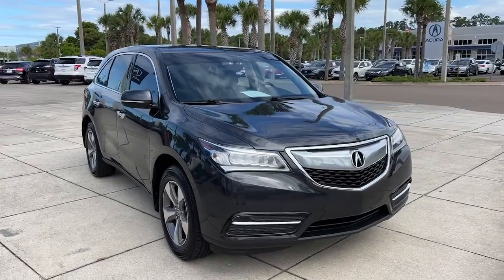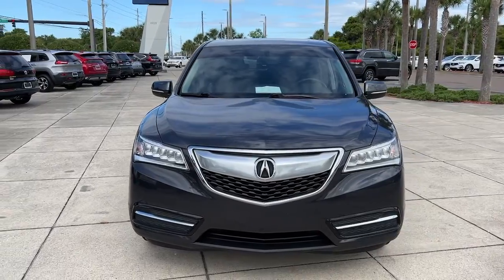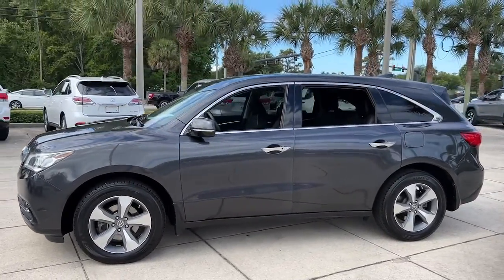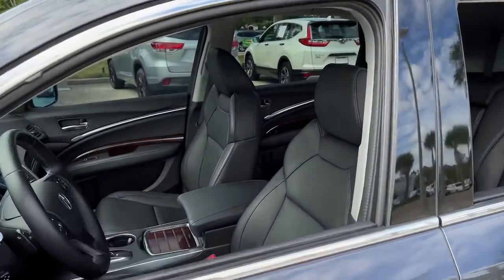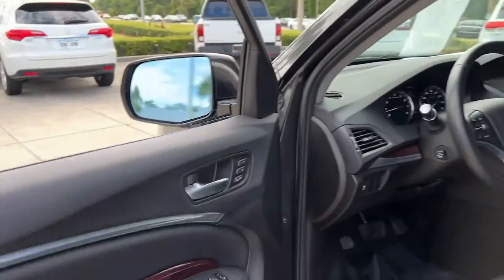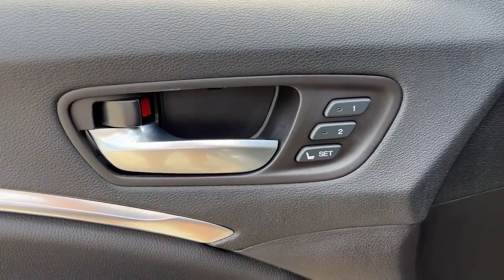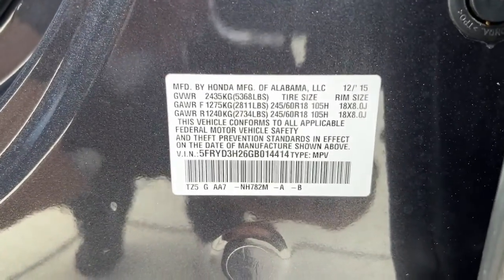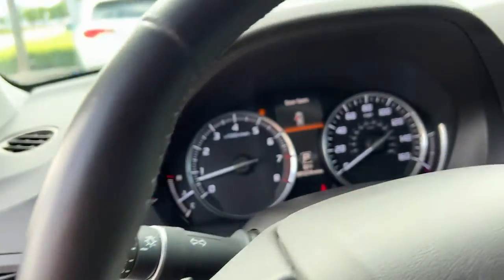2016 Acura MDX Jacksonville, Orange Park, St Augustine, Daytona, Gainesville, FL GB014414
Graphite Luster Metallic Used 2016 Acura MDX available in Jacksonville, Florida at Duval Acura. Servicing the Orange Park, St Augustine, Daytona, Gainesville, Area.

Duval Acura
11225 Atlantic Blvd

This 2016 Acura MDX 3.5L in Graphite Luster Metallic features 3rd row seats: split-bench 4.33 Axle Ratio 4-Wheel Disc Brakes 8 Speakers ABS brakes Air Conditioning Alloy wheels AM/FM radio: SiriusXM Anti-whiplash front head restraints Auto tilt-away steering wheel Auto-dimming Rear-View mirror Automatic temperature control Brake assist Bumpers: body-color CD player Compass Delay-off headlights Driver door bin Driver vanity mirror Dual front impact airbags Dual front side impact airbags Electronic Stability Control Exterior Parking Camera Rear Four wheel independent suspension Front anti-roll bar Front Bucket Seats Front Center Armrest w/Storage Front dual zone A/C Front reading lights Garage door transmitter: HomeLink Heated door mirrors Heated front seats Heated Front Sport Seats Illuminated entry Knee airbag Leather-Trimmed Interior Low tire pressure warning Memory seat Occupant sensing airbag Outside temperature display Overhead airbag Overhead console Panic alarm Passenger door bin Passenger vanity mirror Power door mirrors Power driver seat Power Liftgate Power moonroof Power passenger seat Power steering Power windows Radio data system Radio: AM/FM Acura Premium Sound System Rear air conditioning Rear anti-roll bar Rear reading lights Rear seat center armrest Rear window defroster Rear window wiper Remote keyless entry Security system Speed control Speed-sensing steering Speed-Sensitive Wipers Split folding rear seat Spoiler Steering wheel memory Steering wheel mounted audio controls Tachometer Telescoping steering wheel Tilt steering wheel Traction control Trip computer Turn signal indicator mirrors Variably intermittent wipers and Wheels: 18 x 8.0 Machine-Finished Aluminum Alloy: Certified. Precision Used Details:* Roadside Assistance* One complimentary oil change within 1st year of ownership Acura Roadside Assistance 1 year/12000 miles. Includes emergency fuel delivery battery jump-start lockout assistance flat tire change & emergency towing 7-day Exchange Policy* Limited Warranty: 6 Month/7500 Mile (whichever comes first) from original in-service date* 112 Point Inspection* Powertrain Limited Warranty: 6 Month/7500 Mile (whichever comes first) from original in-service date* Warranty Deductible: $0* Vehicle History* Transferable WarrantyFWD 3.5LBluetooth Rear View Camera 5 Day Money Back Guarantee*** See Dealer for Details FREE Car Washes for Life COMMISSION FREE SALES PEOPLE 1st Oil Change is FREE Leather Seating Sunroof.19/27 City/Highway MPGThis unit gives you the Peace of mind knowing it has been FACTORY CERTIFIED under the auspices of Acura Precision Used specifications plus our Real Deal No Bills for the Basics Warranty which an additional 3 Month Protection Plan that includes 3 month of tire replacement / repair 3 month battery replacement 3 month of brake replacement / repair and 3 month of light bulb replacement. Our 90 Day/3000 mile preowned car protection also includes A/C and we also offer a 5 Days / 300 mile Return Policy. Buy Preowned with Confidence at Duval Acura. Prices are plus tax tag title $198 Electronic Filing Fee and dealer pre-delivery service fee in the amount of $899 which charge represents cost and profit to the dealer for items such as cleaning inspecting and adjusting new and used vehicles and preparing documents related to the sale. The Real Deal price requires financing in house. The Banks provide an incentive to the dealership for financing and we pass the savings onto our customers. Cash or Draft payments are $500 additional the Financing coupon does not apply.